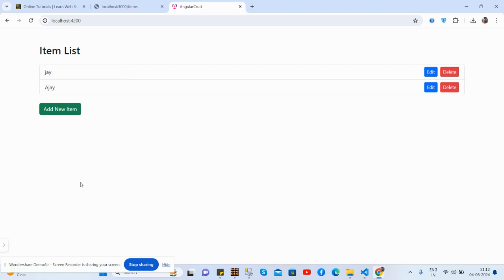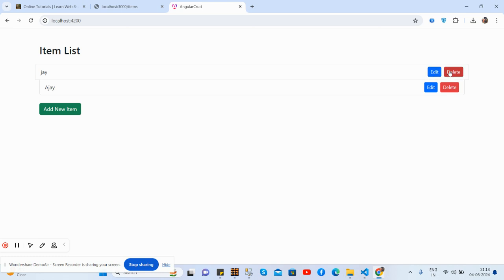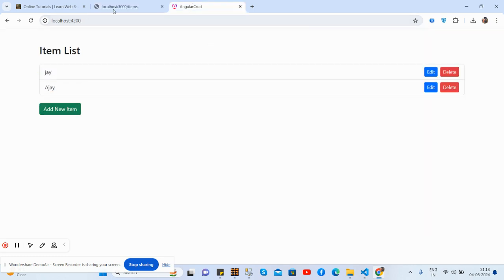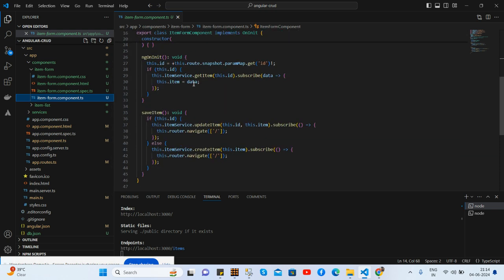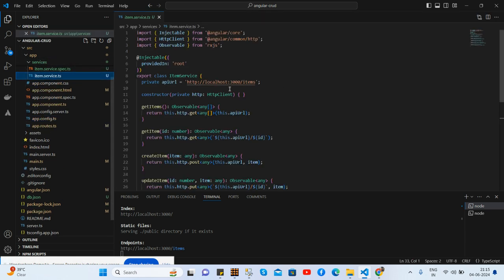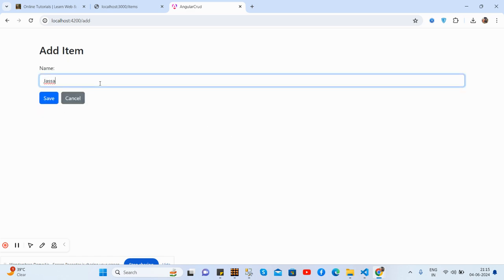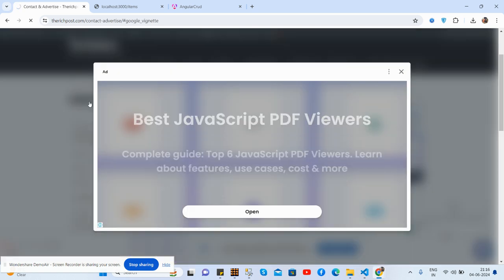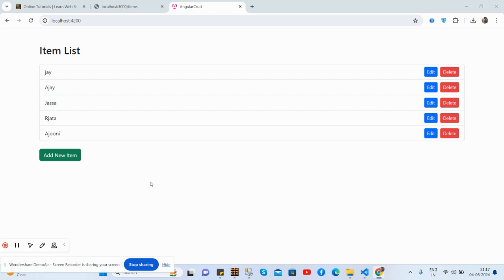Creating a CRUD application using Angular 18 with a JSON server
Angular 18 Crud Tutorial using Json Server

Thanks